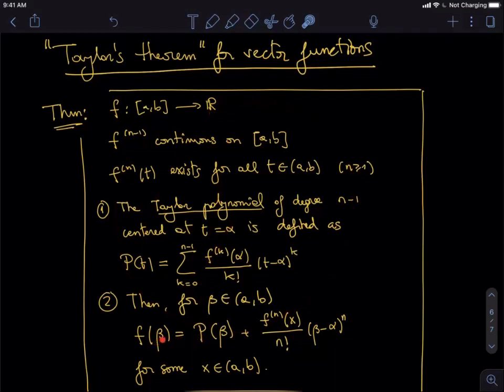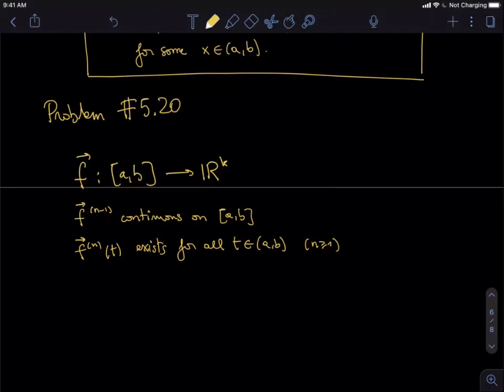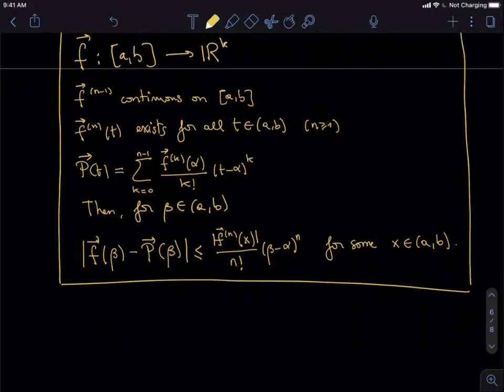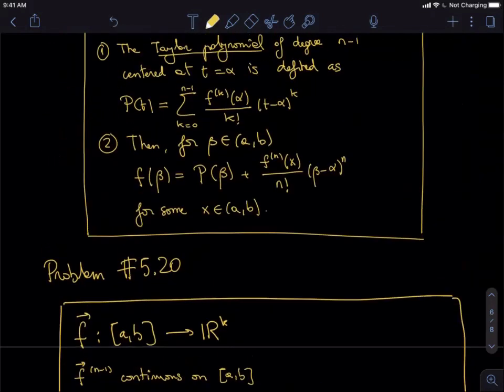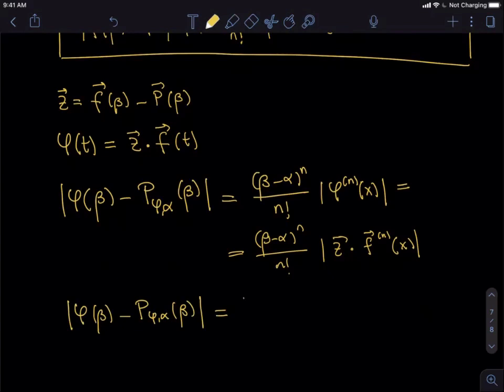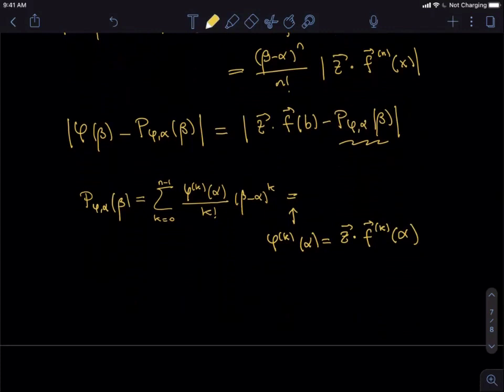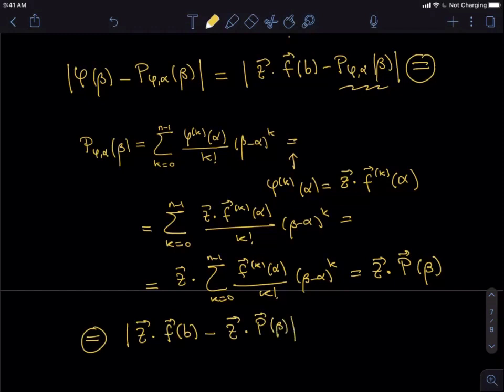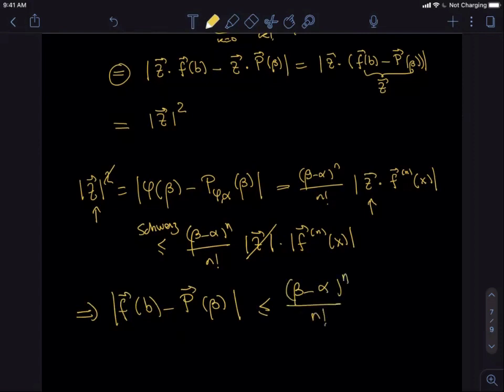W15 V3 A version of Taylor's Theorem Problem 5 20